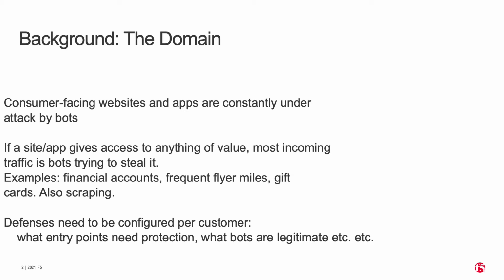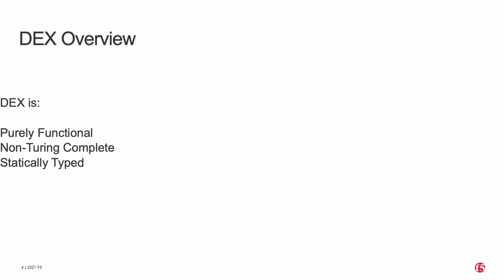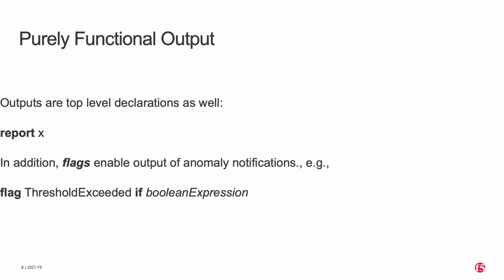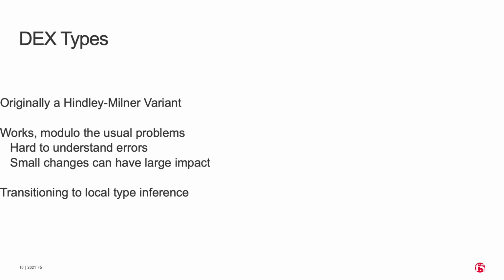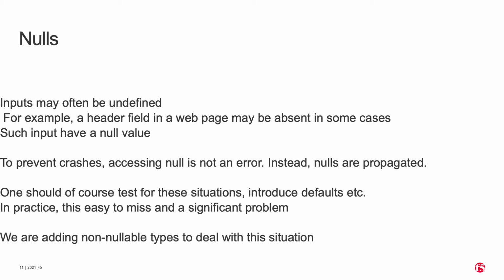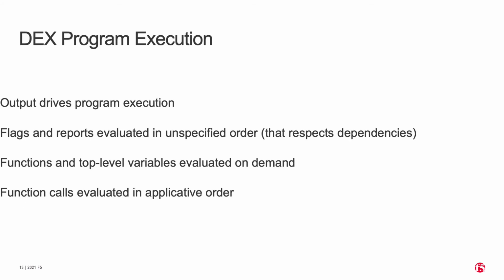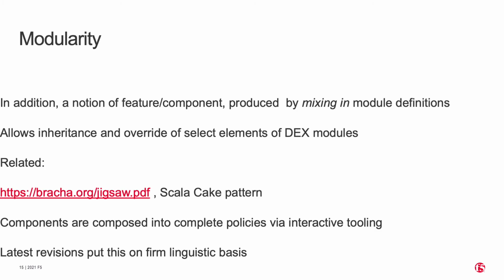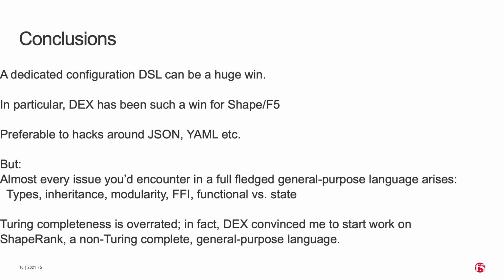A Language for Configuring Security Policies (Gilad Bracha)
Shape Security uses a language called DEX1 to configure security policies used to defend enterprises against Botnet attacks. DEX is a purely functional, decidable, statically typed language designed to facilitate configuration and analysis. By design, it is not Turing-complete. The language does not permit recursion and has no explicit looping constructs. Iteration over finite collections is provided via list comprehensions. As a result, a program written entirely in DEX can never diverge or crash.

The talks introduce DEX. The talk will then list a number of feature of the language, from typing to null handling, and give an experience report on the usage and the past and foreseeable evolution of the DEX language.